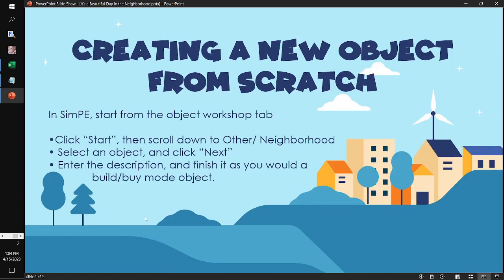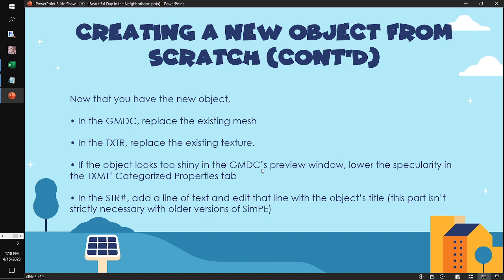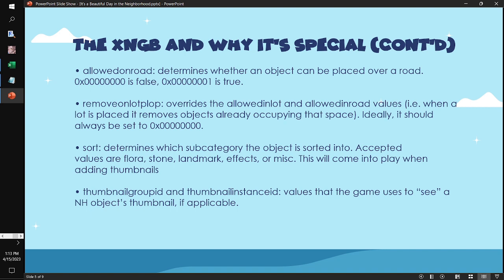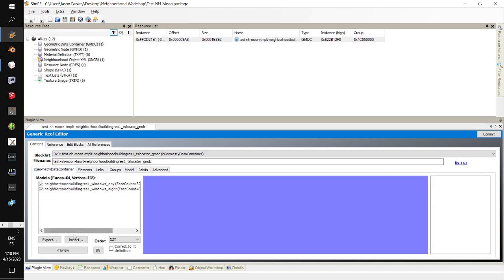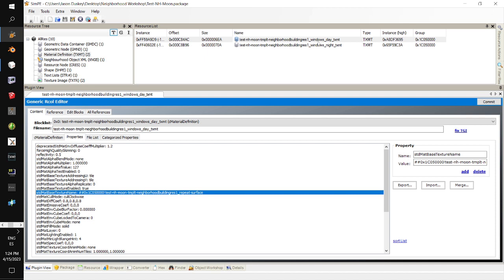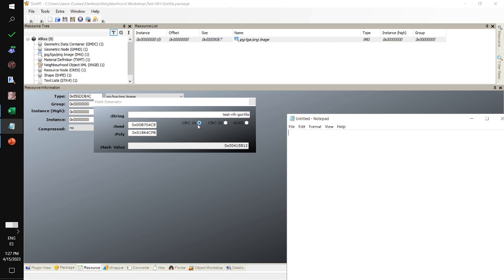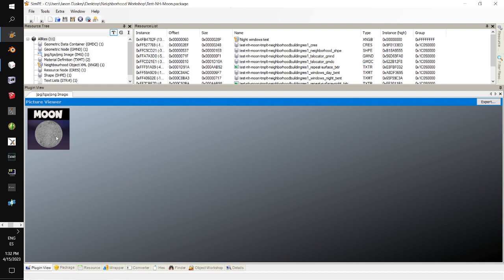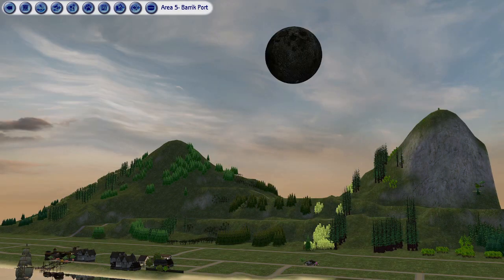4/15/2023- It's a Beautiful Day in the Neighborhood Host: Ocelotekatl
A start-to-finish workshop for creating neighborhood objects. Recommended for beginning to intermediate creators.

This workshop includes:

• Start-to-finish NH object creation
• Exploring the XNGB (neighborhood object XML) resource
• Creating a two-phase (day/night) NH object using Criquette’s cloning template
• Adding thumbnails to NH objects